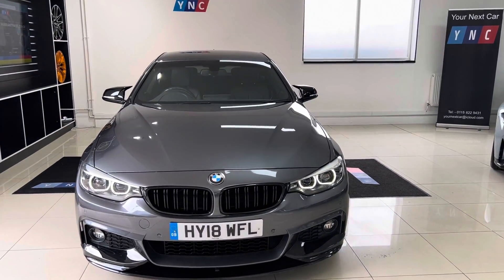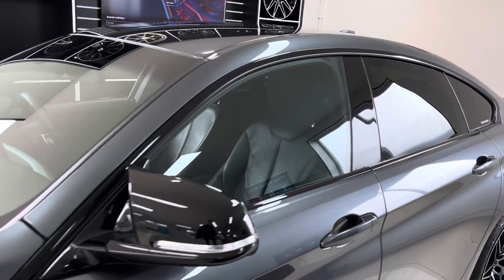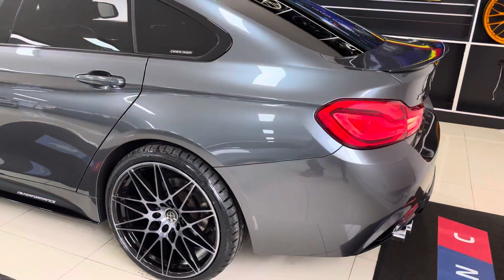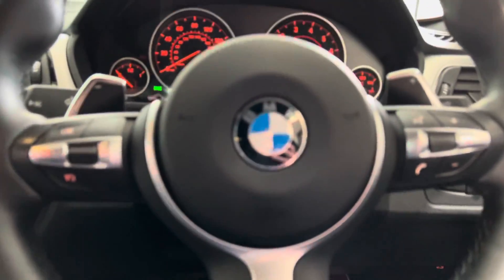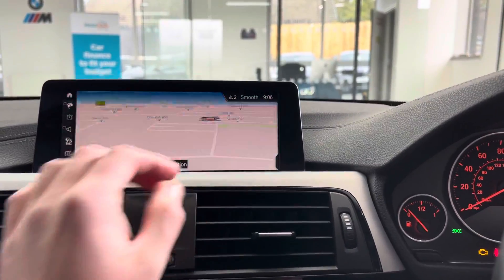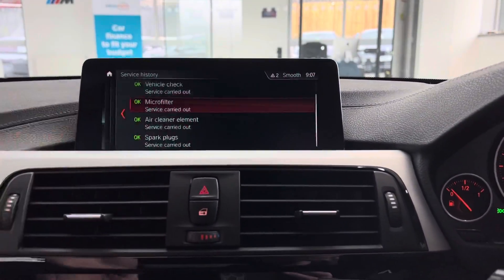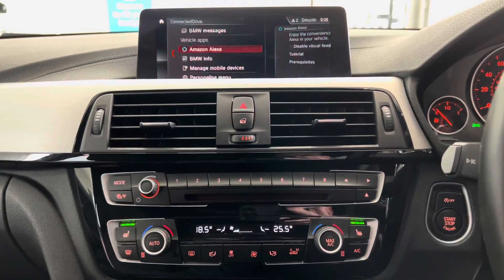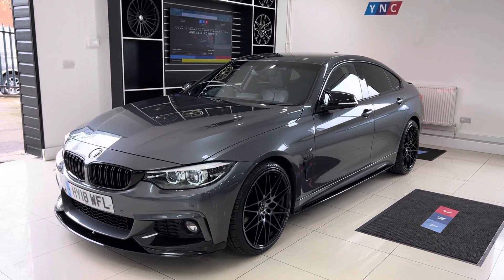(HY18WFL) 420i M SPORT GRAN COUPE (Facelift, Alexa Voice Control!)